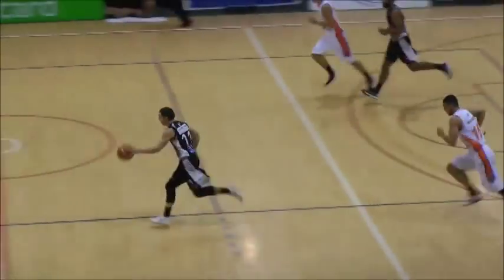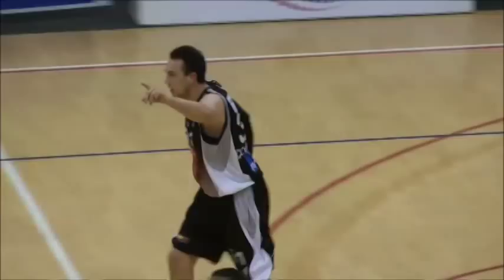Darko Cohadarevic pro year 3. (Hawks-NBL) Number 31.